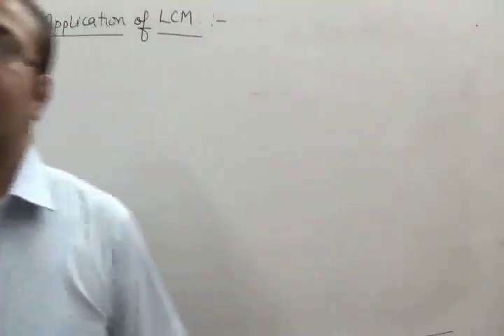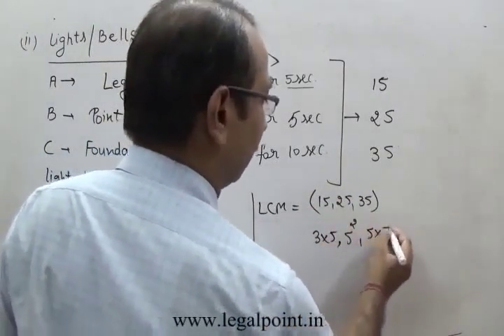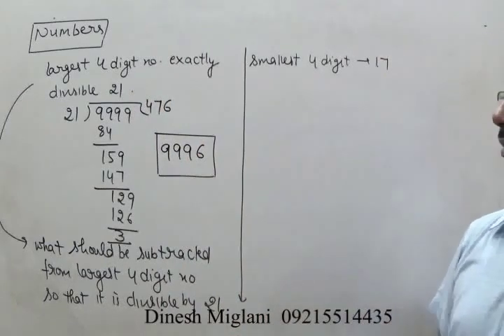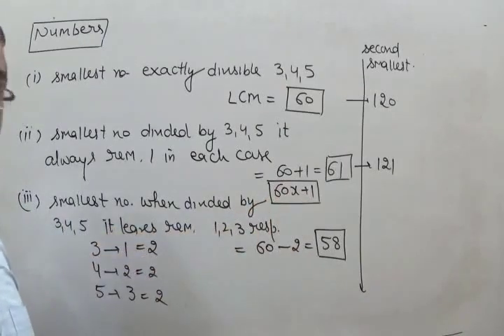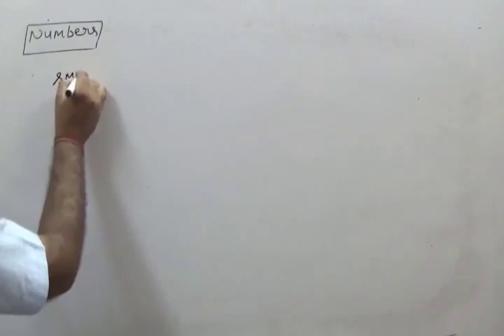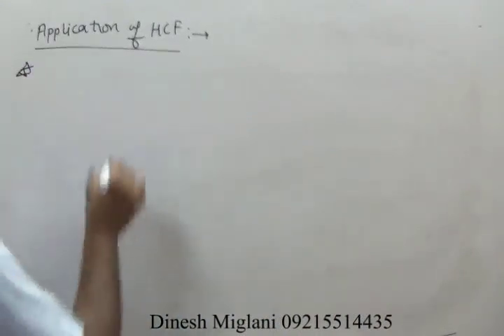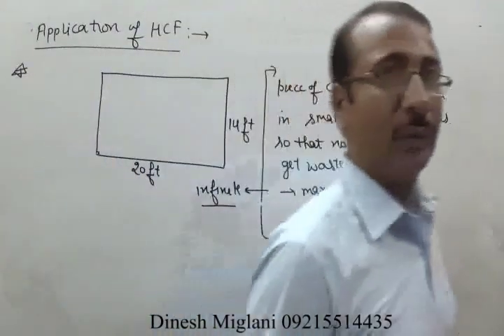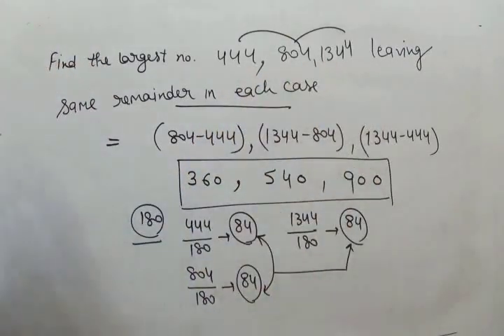"LCM & HCF Made Easy Part 2 | Fast Tricks for SSC, Bank, CAT | Maths BY DINESH MIGLANI SIR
"LCM & HCF Made Easy Part 2  | Fast Tricks for SSC, Bank, CAT  | Maths Shortcut" BY DINESH MIGLANI SIR

"LCM & HCF Made Easy | Fast Tricks for SSC, Bank, CAT  | Maths Shortcut" BY DINESH MIGLANI SIR
Learn LCM (Least Common Multiple) and HCF (Highest Common Factor) in the fastest and simplest way!
In this video, we cover:

Basic concepts of LCM & HCF

Shortcut tricks and Vedic Math methods

Word problems asked in exams like SSC, Banking, CAT, Railways, and school exams

Tips to solve quickly without confusion

Whether you are a student of Class 6 to 10 or preparing for competitive exams, this video is perfect for mastering LCM & HCF once and for all.

📌 Practice Questions + PDF Notes available in the description!